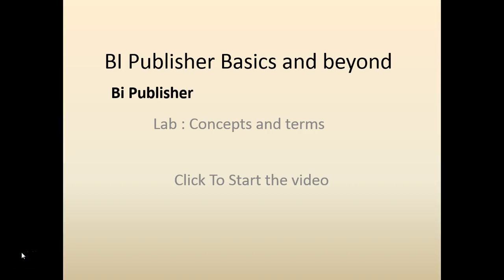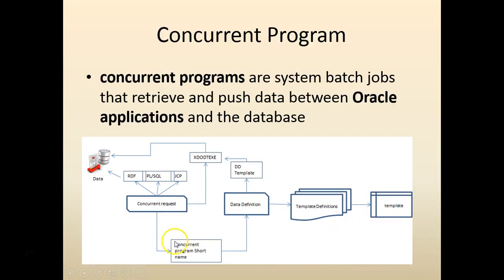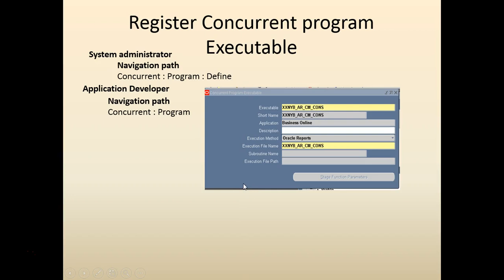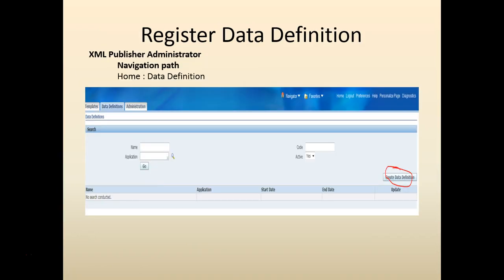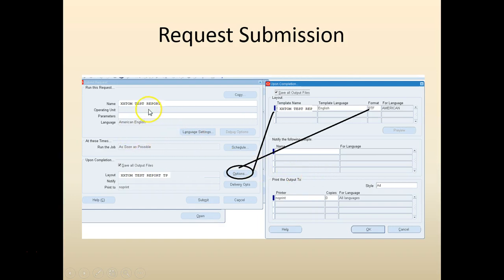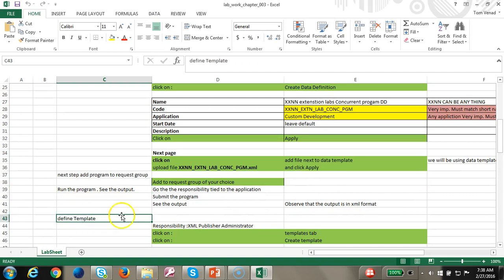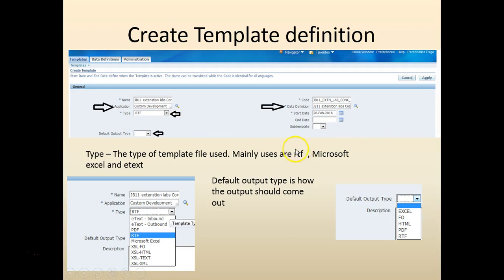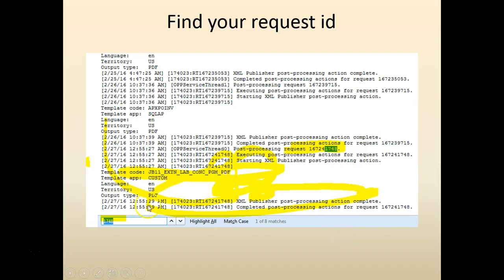BIP 001 004 Connect data layer to presentation layer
BI Publisher EBS BI Publisher Hands On Labs - How to install BIP software on desk top. To see the files used for the lab please check out This video show how to connect from data layer to presentation layer